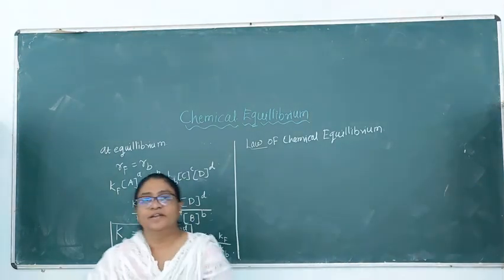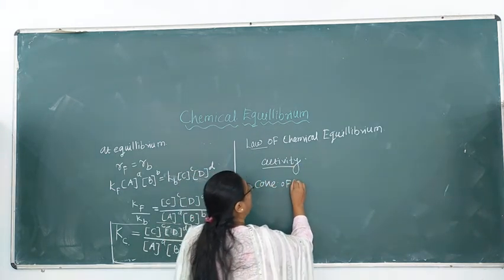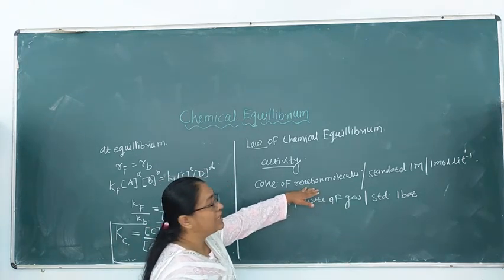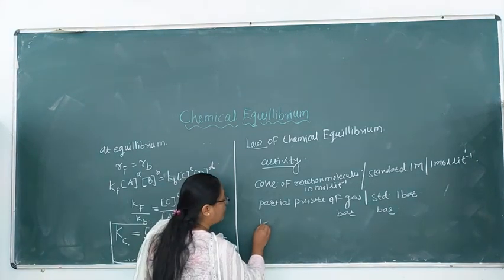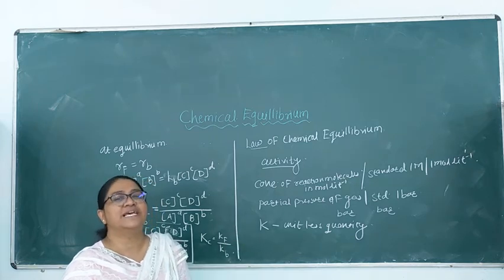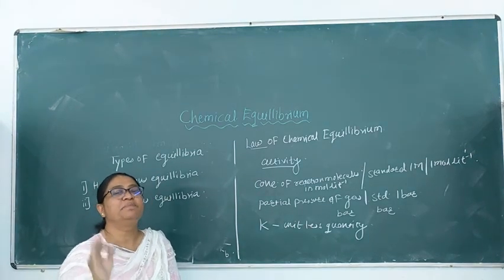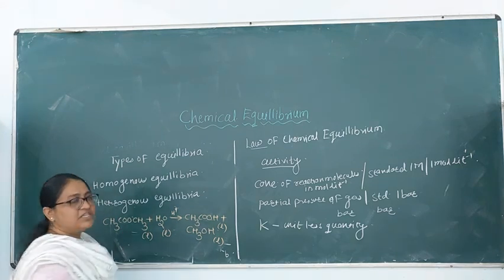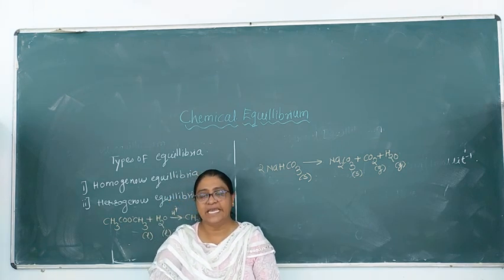Chemical Equilibrium - 2( part 2)